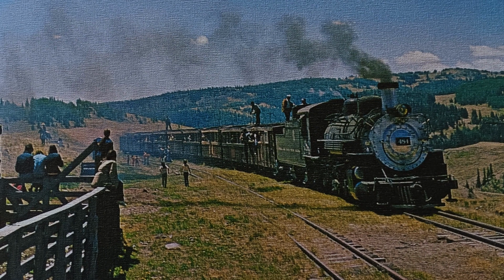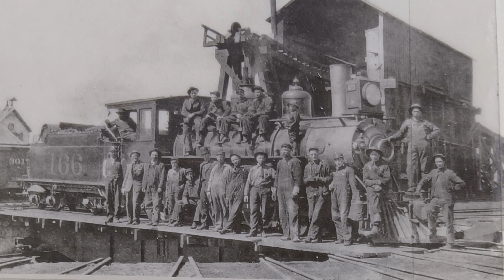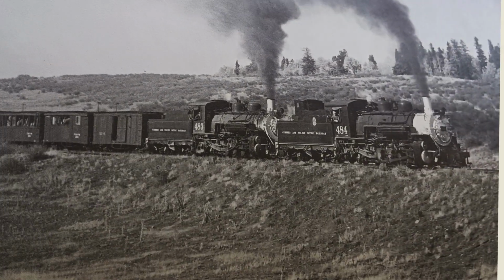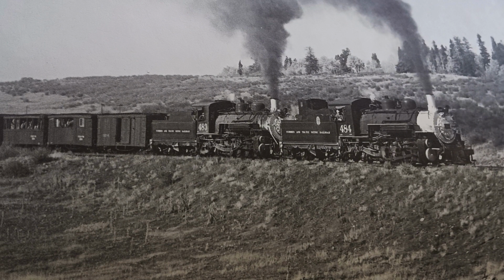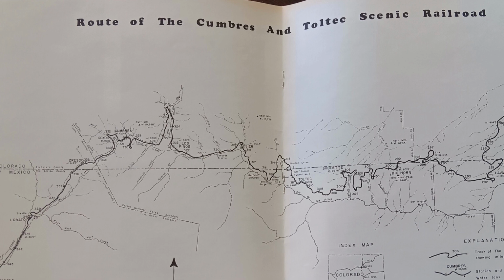The Cumbres and Toltec scenic railroad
this is for the NHD